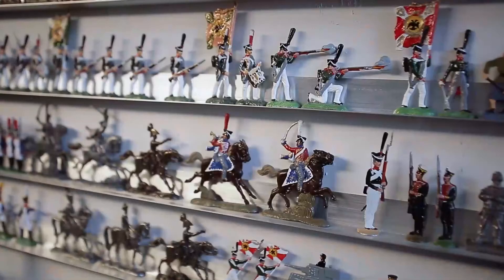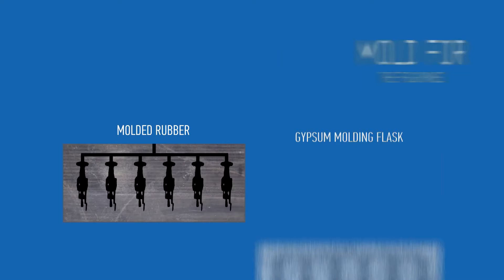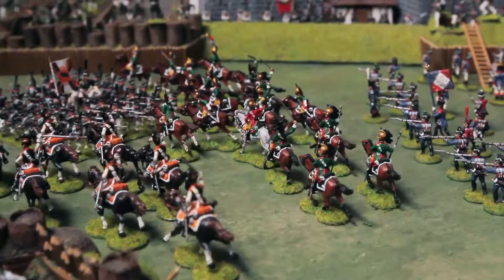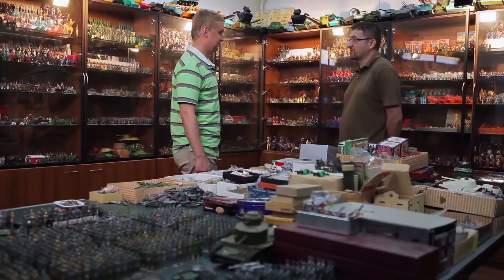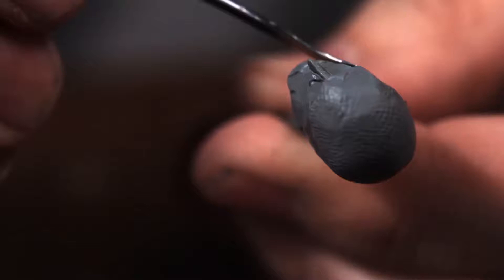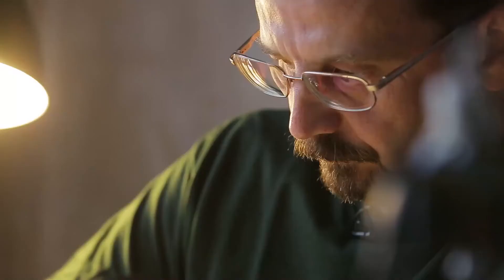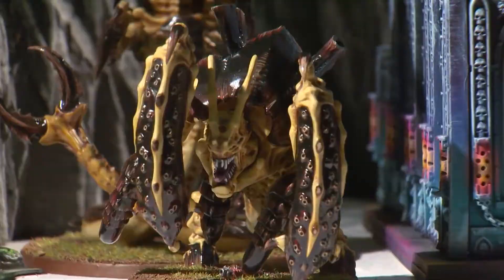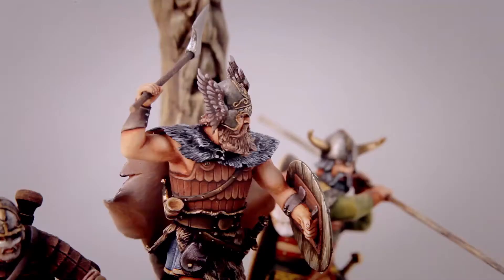How Toy Soldiers Are ACTUALLY Made // Toy Soldier Production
A toy soldier is a miniature figurine that represents a soldier. The term applies to depictions of uniformed military personnel from all eras, and includes knights, cowboys, American Indians, pirates, samurai, and other subjects that involve combat-related themes. Toy soldiers vary from simple playthings to highly realistic and detailed models. The latter are of more recent development and are sometimes called model figures to distinguish them from traditional toy soldiers. Larger scale toys such as dolls and action figures may come in military uniforms, but they are not generally considered toy soldiers.